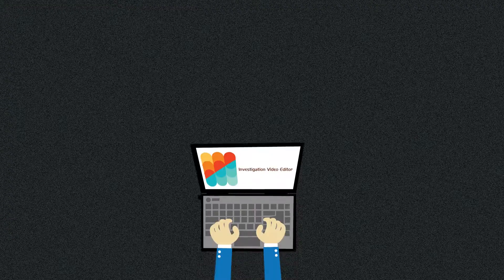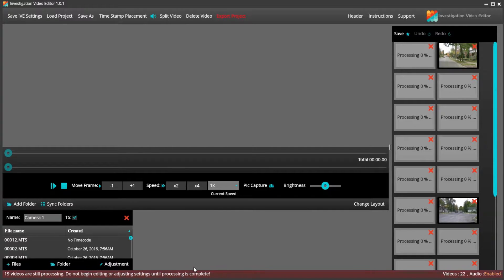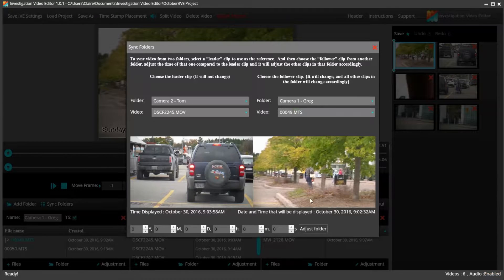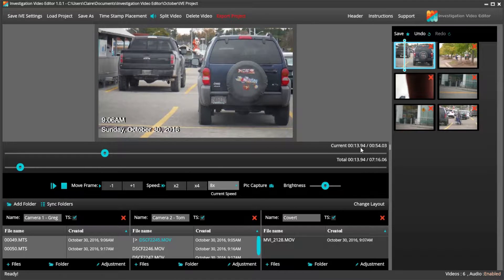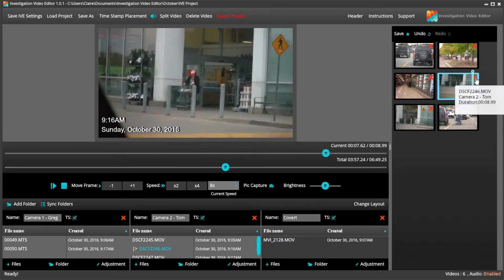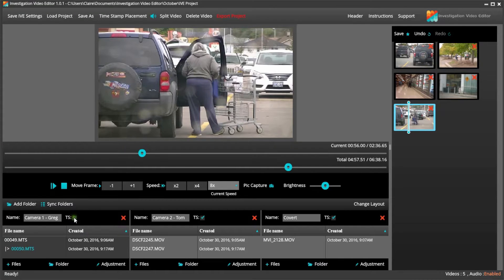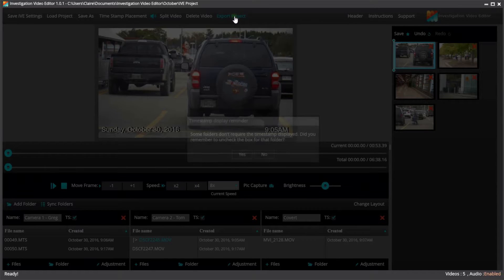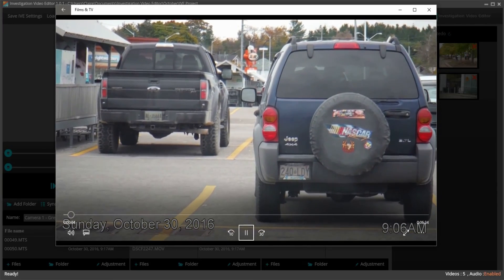IVE - General Use of Investigation Video Editor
This video demonstrates a variety of IVE's features. From the video editing technique and hot keys, to something as simple as adding a header. You can seamlessly adjust time stamps with our surveillance editing video software. The best part of IVE is that we are a team of private investigators ourselves, who grew tired of outdated editing software that wasn't customized to our industry. Now, with Investigation Video Editor, our investigation editing software has complete coverage for all your surveillance needs. It's time to transform your workflow and enhance your reputation in an industry where reputation and appearance is absolutely vital. Take the quality of your work and save time with IVE's revolutionary video editing software.